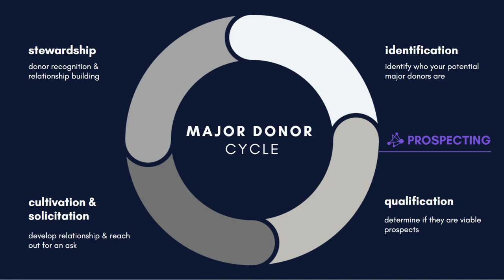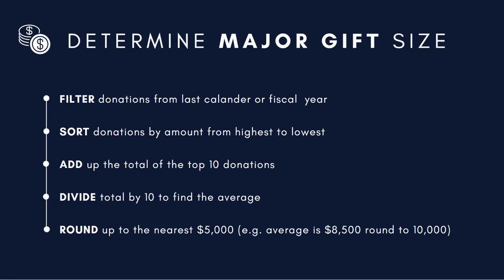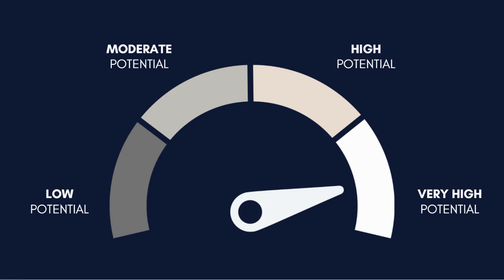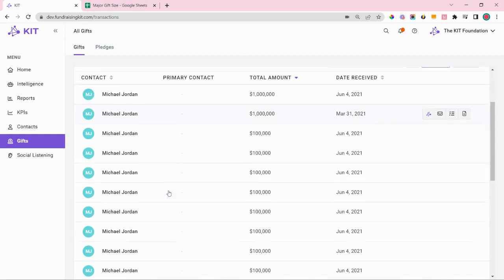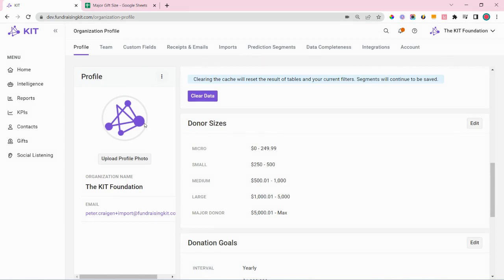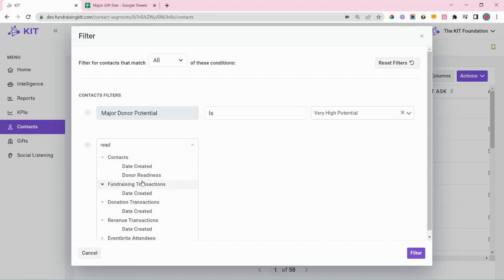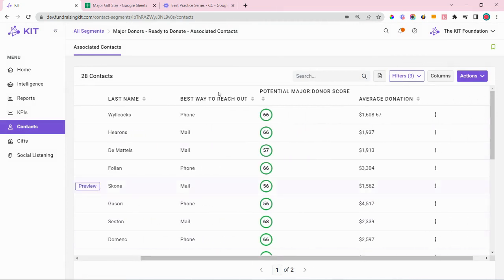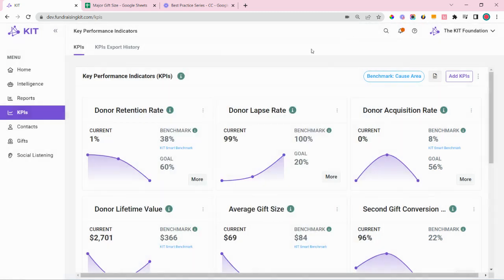How to Build a Major Donor Prospect List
In this Best Practice episode, we explore how you can use Fundraising KIT's technology to identify who your Major Donors are and uncover your Major Donor prospects.